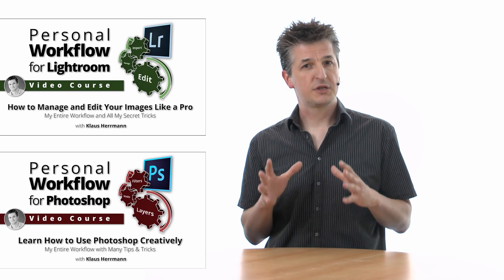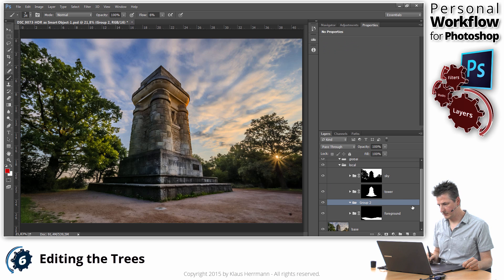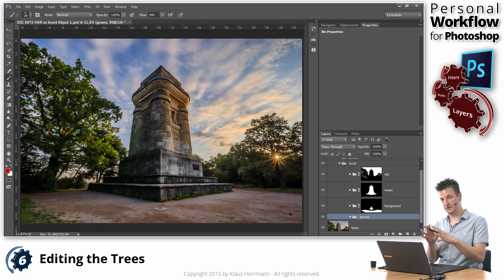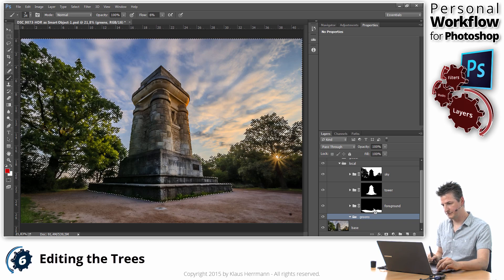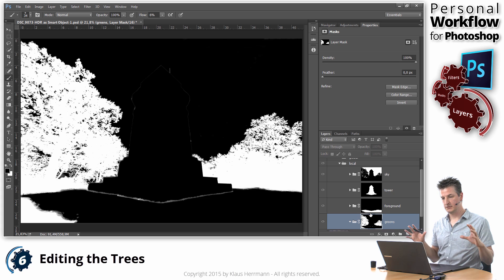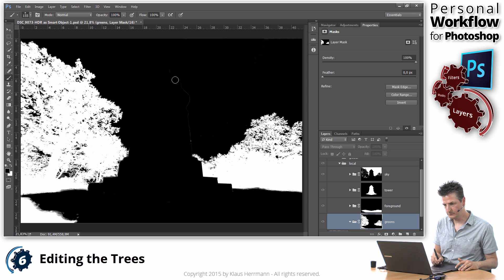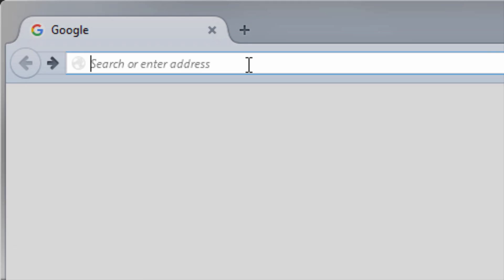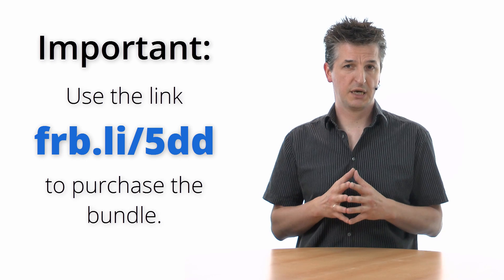Smart Masking in Photoshop - How to Combine Masks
Editing images in Photoshop involves a lot of masking. For example, you'll have to create layer masks for adjustments that you want to confine to a specific region of your image. Creating those masks can be a long and tedious process.

In this video, I'll be showing you how to build on the masks that you already have in your Photoshop project to create a new mask for other areas very quickly. This can really speed up your Photoshop work and lets you spend more time on the fun part.